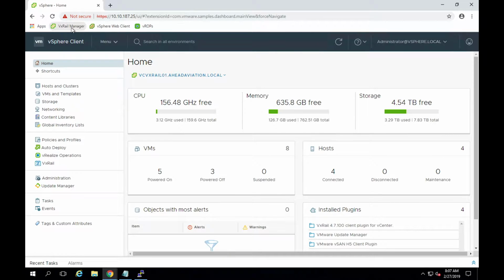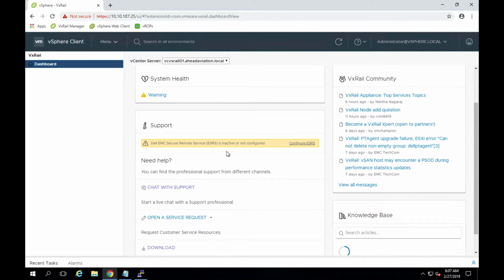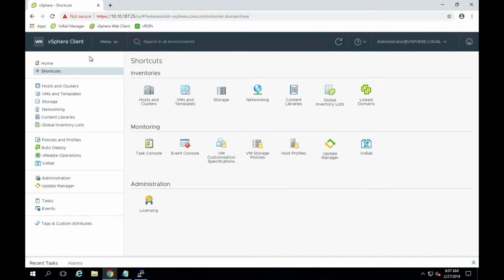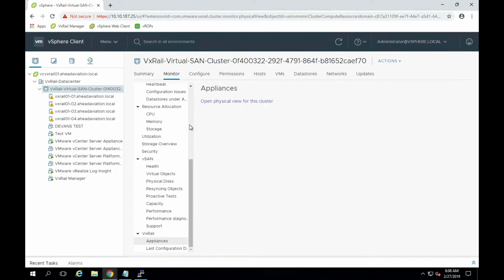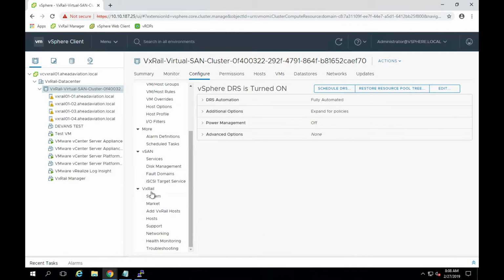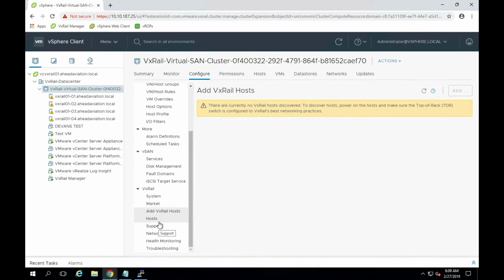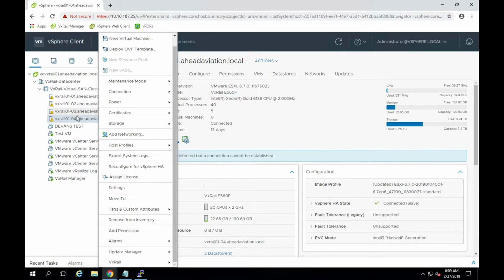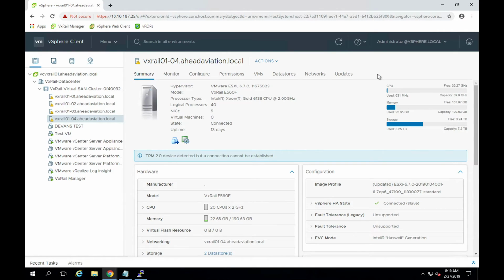VxRail 4.7.100 Update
VxRail from Dell EMC is the only fully integrated, pre-configured, and pre-tested VMware hyper-converged appliance on the market.

AHEAD’s Doug Evans walks through the new VxRail vCenter plugin and how you can now manage VxRail directly through VMware vCenter, including being able to remove an existing node from a cluster.